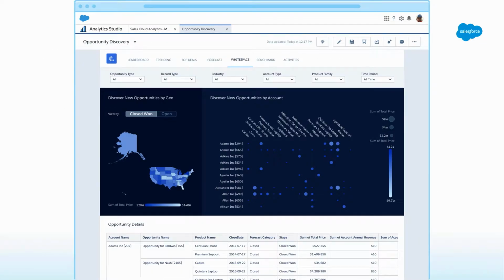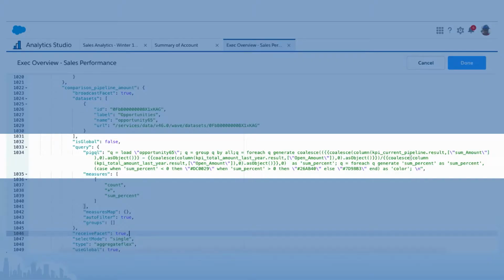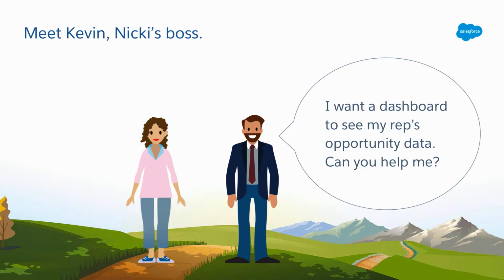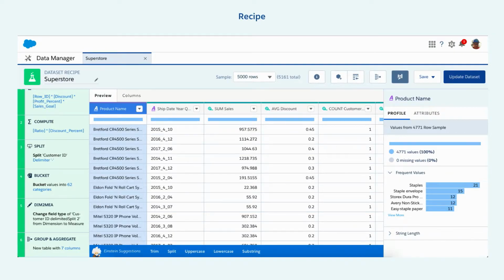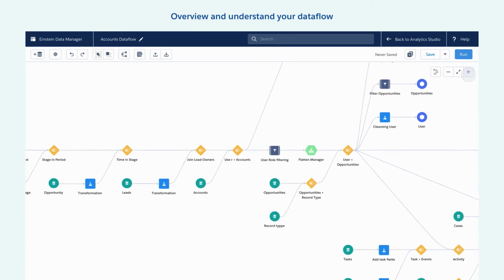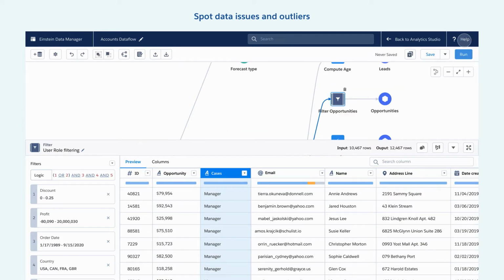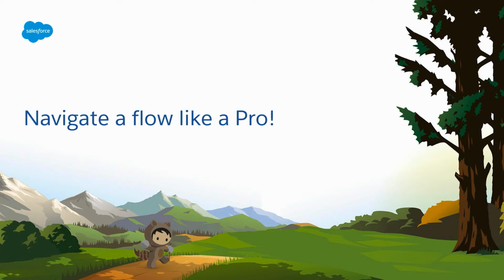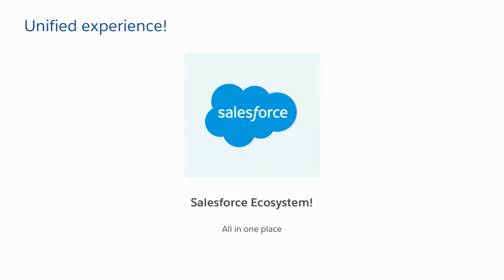Redefining Data Preparation in Einstein Analytics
As a Salesforce admin, analyst or developer, you know that preparing data is a prerequisite for making beautiful Einstein Analytics dashboards, but it can take time to become a data preparation expert. To help you become successful quickly, the Einstein Analytics team has created a new tool that will make preparing data easy, intuitive, and more powerful. Join us to learn what this new data prep tool will look like and how it can help you become a data preparation hero in no time!